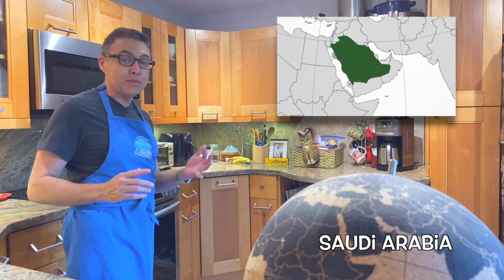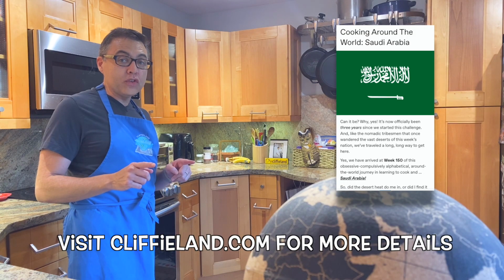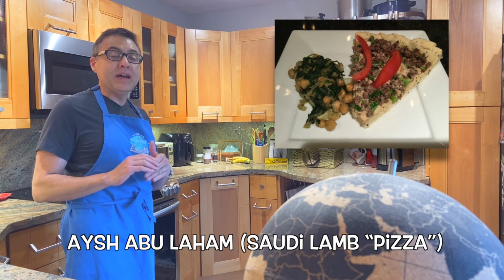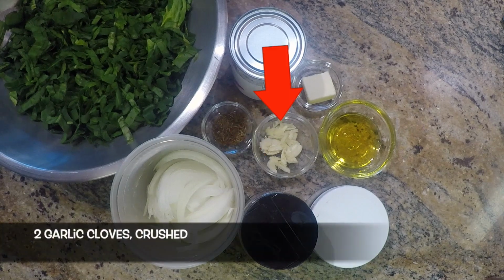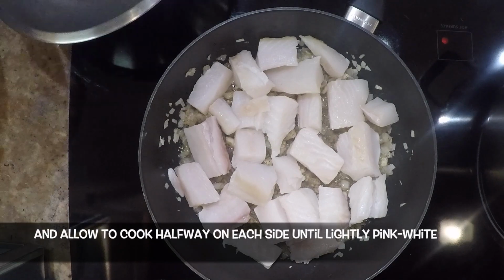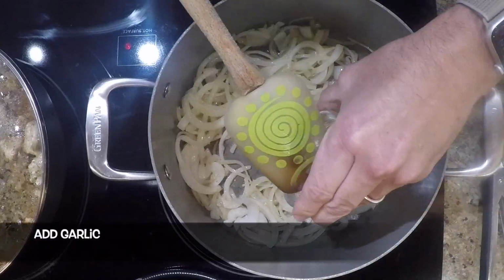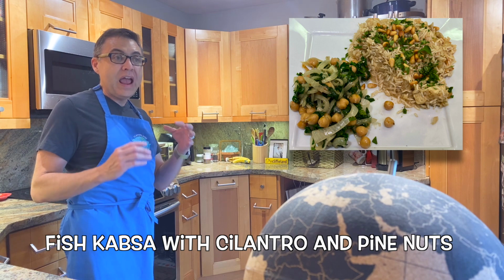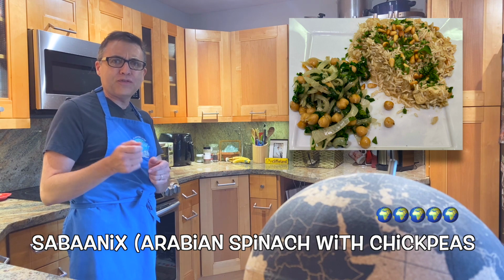Second Spin, Country 150: Saudi Arabia [International Food]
Watch Week 150 of my Second Spin: A Global Cooking Adventure as I cook the food of Saudi Arabia! Tonight's Saudi Arabian menu: Fish Kabsa with Cilantro and Pine Nuts & Sabaanix (Arabian Spinach with Chickpeas)